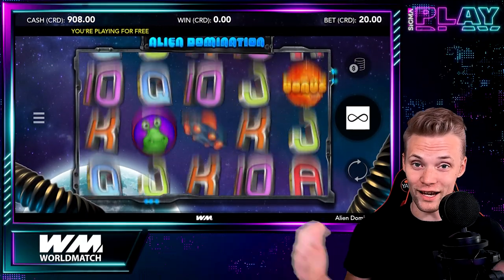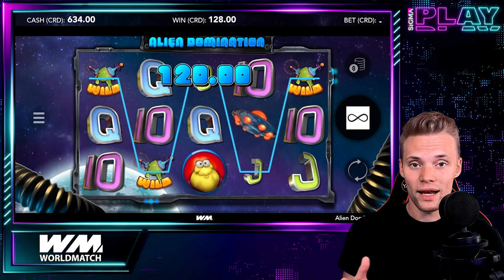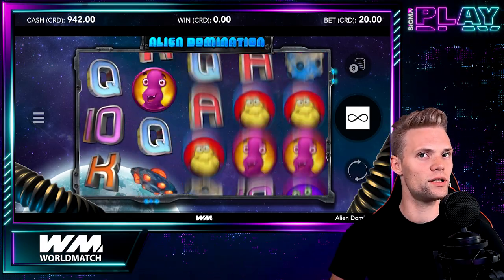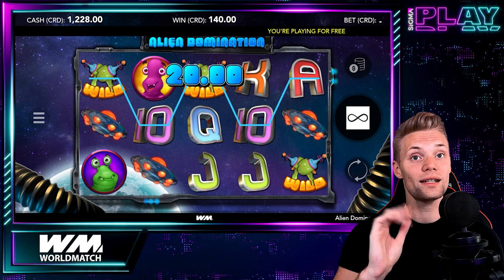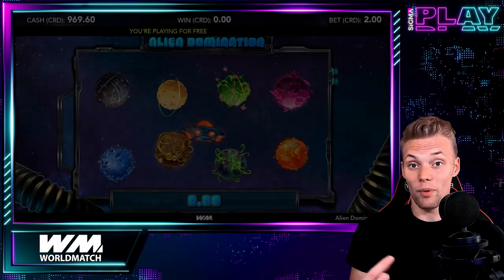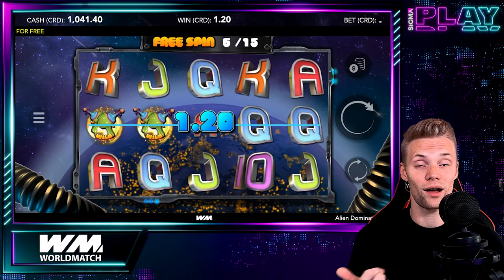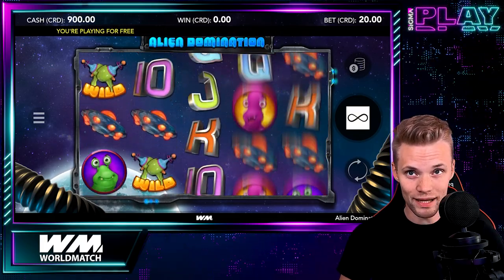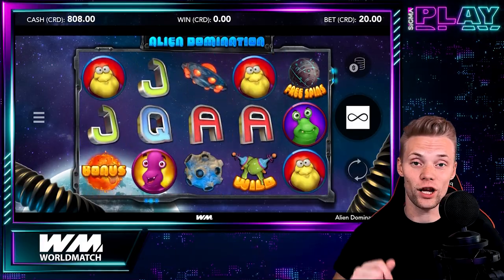Alien Domination Slot Game Review by SiGMA Play: All you need to know!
If you’re looking for an exciting new slot game to play, Alien Domination may be a good choice for you. It’s a highly themed, design-driven game with several bonus features, including free spins and a scatter symbol. Learn about the design, themes and gameplay of this game before you decide to play.

*How to Play Alien Domination Slot*
The plot of Alien Domination is based on the futuristic struggle between aliens and humanity. The game features an android protagonist and an evil alien antagonist. It has a frantic action-packed atmosphere and plenty of explosions. Alien Domination is a great game for those who enjoy science fiction.

To activate the Alien UFO ride, you must first clear the obstacles in the area. Then, you will have to flick a switch to activate it. However, beware of zombies, who can glitch into the ride. There are several strategies to beat this game. Some of them include using a money hacker, a one-armed bandit, or an alien eye. You can also use firecrackers or alien probes to kill bugs. Moreover, you will need an orange maintenance car to complete the scaffolding shuffle.

*Alien Domination Slot Spins and Bonuses*
Alien Domination is a 5-reel slot game with a 10 pay line structure and a number of bonus features. The game also offers Free Spins and Wild symbols. The graphics are fun and exciting, and the game also has a low volatility, which means that there is a decent chance of a big win.

00:00 - Intro
01:03 - Games Design
01:30 - Games Mechanics
02:13 - Bonus and Free Spins
02:46 - Payouts
03:11 - Final Thoughts
03:26 - Why this game stands out?